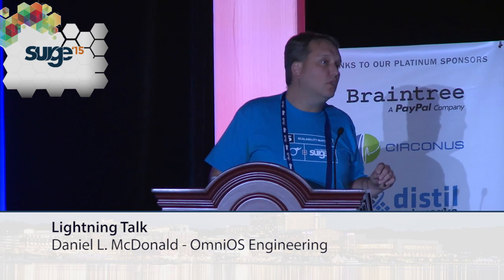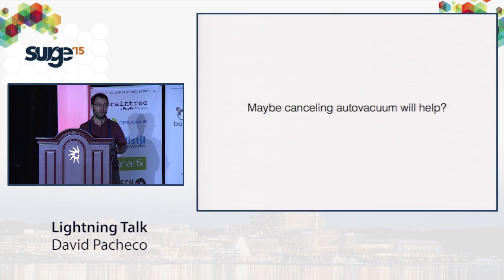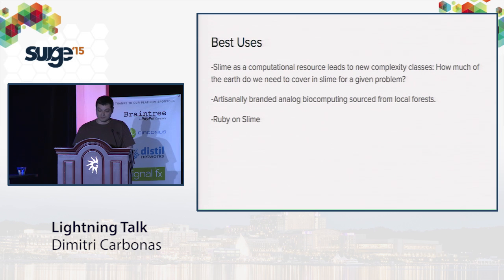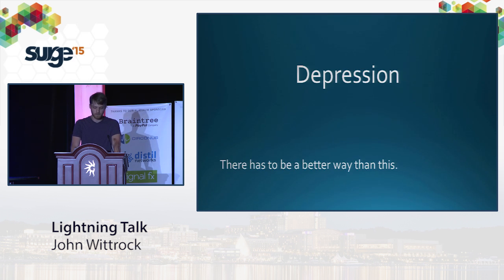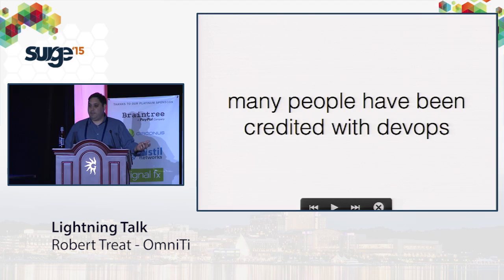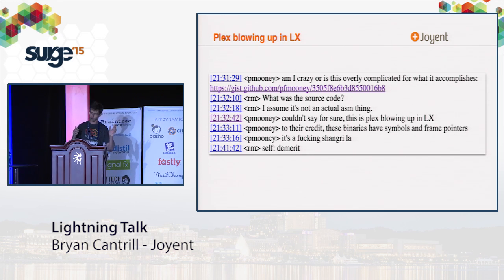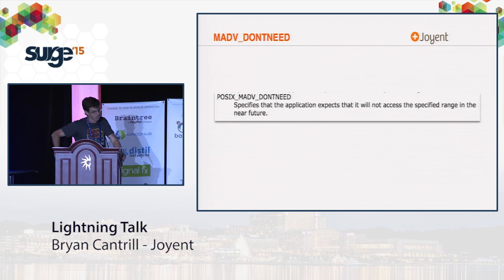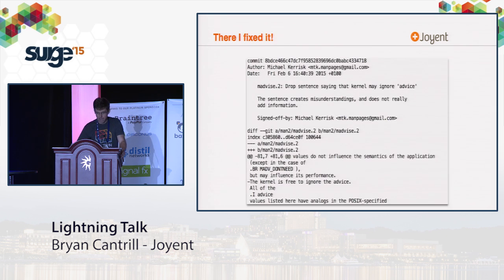Surge 2015 - Lightning Talks